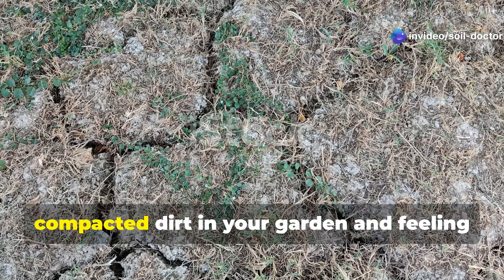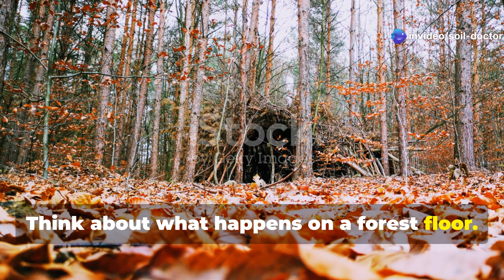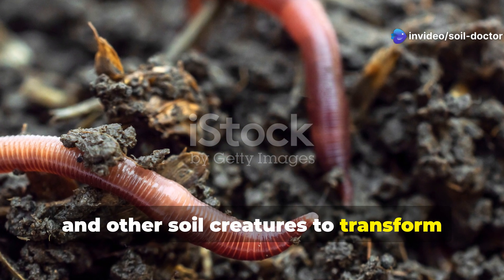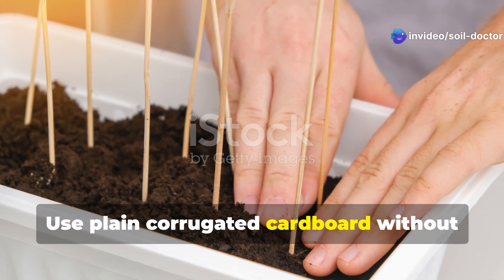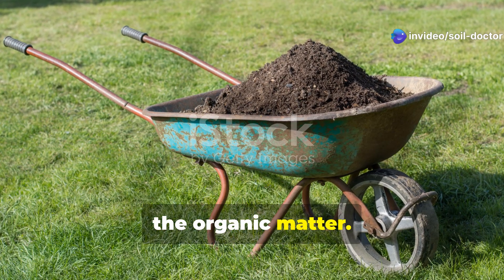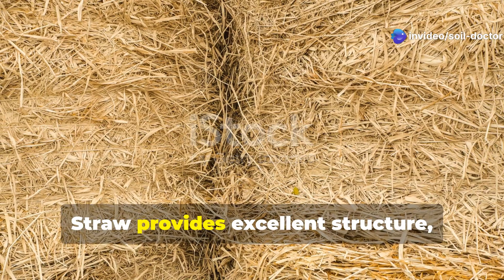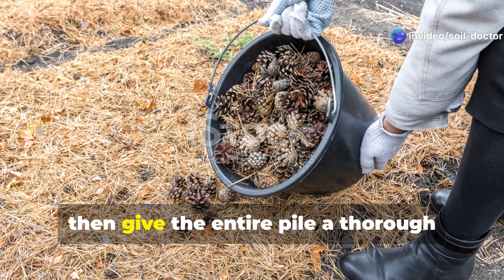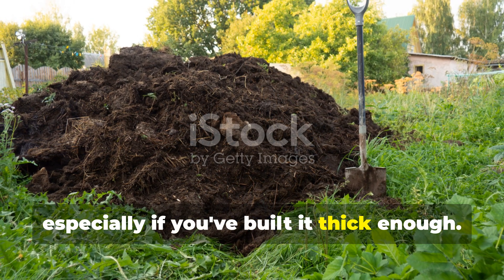Dead Soil ? Just Do This Once and Let Nature Fix It!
Our video covers the following:
How to revive a dead soil?
Can you make old soil good again?
What is the best soil improver?
Can I reuse soil from a dead plant?
How do you restore soil?
What is the best fertilizer for plants?
What is the biggest threat to soil?
What is the best Fertiliser to improve soil?
Is it bad to use soil with old roots?
How to compost soil?
How do you rehydrate old soil?
How is soil replenished naturally?
Which is the best indicator of healthy soil?
What three things give soil nutrients?
Can I just sprinkle fertilizer on top of soil?
What plants are eggshells good for?
What is the biggest enemy of soil?
How long does it take for soil to regenerate?
What would harm soil the most?
What is a good homemade fertilizer?
Which fertilizer is best for onions?
When should you not apply fertilizer?
How to make onions grow bigger?
Is dap fertilizer good for onions?
What is the best fertilizer for garlic?
What is the richest natural fertilizer?
Is sugar water good for plants?
How to use banana peels as fertilizer?
What is the secret to growing onions?
When to cut off onion tops?
How long do onions take to grow?
What is the best fertilizer for onions in Kenya?
Which fertilizer can be used instead of DAP?
How long does it take onions to mature in Kenya?
Is cow dung a natural fertilizer?
Is rice water good for plants?
What is the best homemade fertilizer?
When to fertilize onions?
What is the best fertilizer for tomatoes?
What is the best mix for growing garlic?
How much is 1kg of onion seeds in Kenya?
How long does it take for carrots to grow?
How do you make onions grow faster?
How do you make soil decompose?
What happens when soil dies?
What helps soil dry faster?
How to make compost in 7 days at home?
What is the cheapest method of composting?
How do we waste soil?
What are the ways of soil recovery?
How do you bring soil back to life?
How to use old soil?
Will boiling water sterilize soil?
What is the best homemade soil sterilizer?
How to decontaminate soil?
What is the laziest way to compost?
What is the best homemade compost?
What is the fastest thing to compost?
How to make dead soil fertile
Can dead soil be revived
why is soil considered a "precious resource"? support your answer with evidence from the text.
Soil degradation
Is soil alive